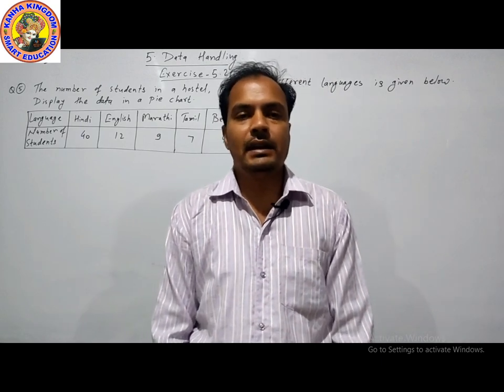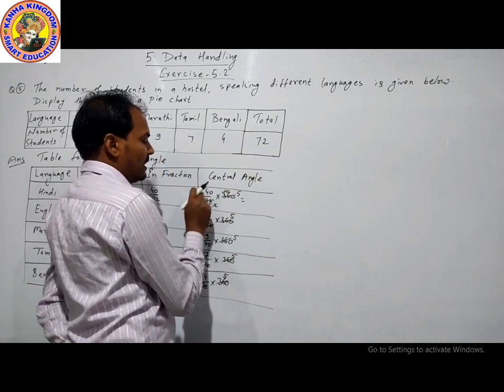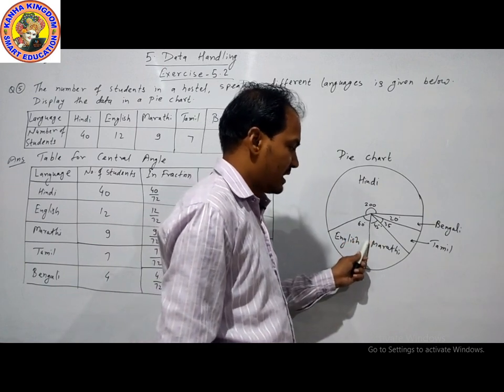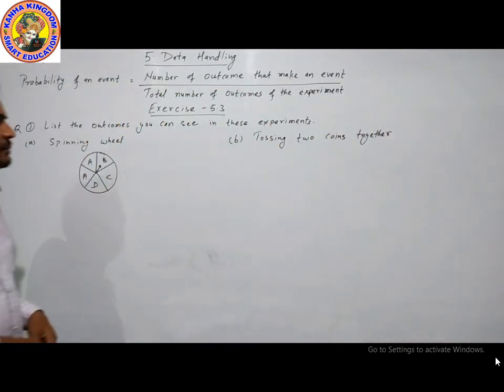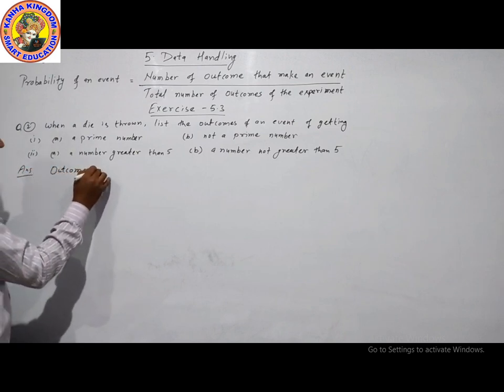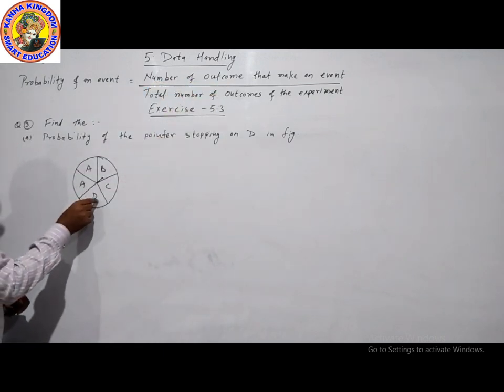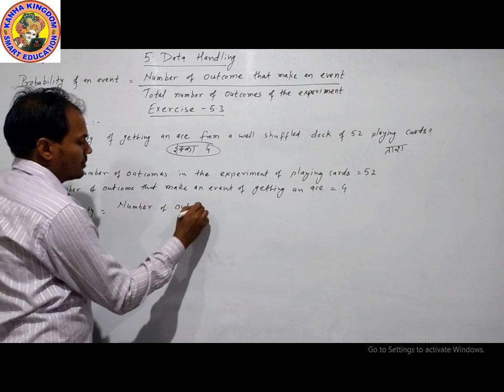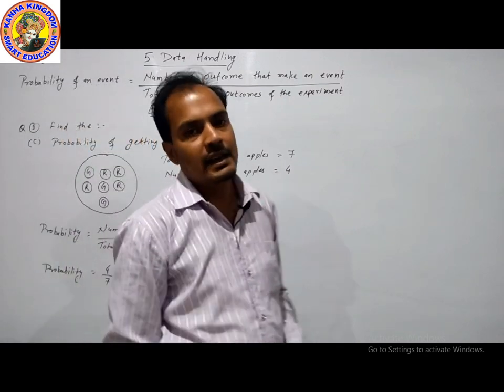MATHS EIGHTH CH 5 P4